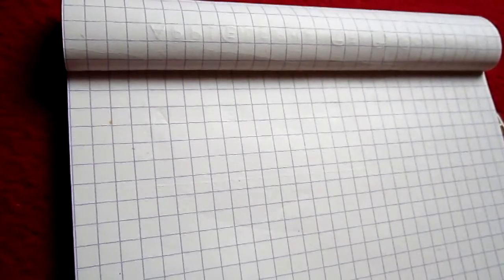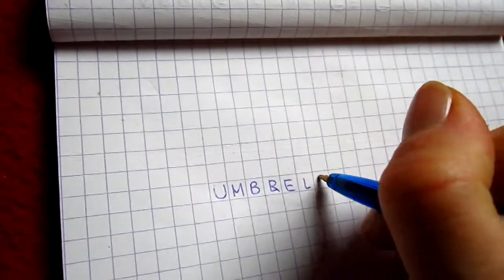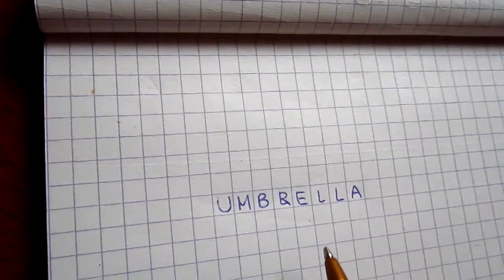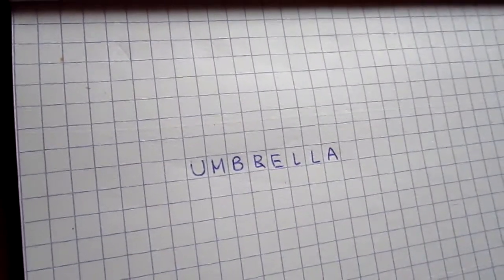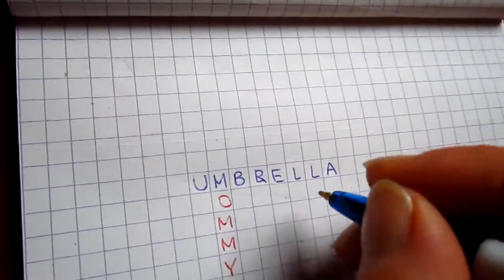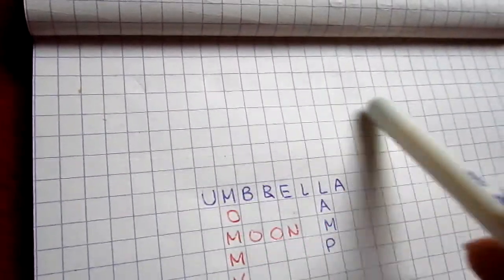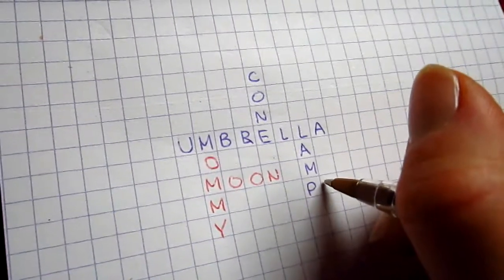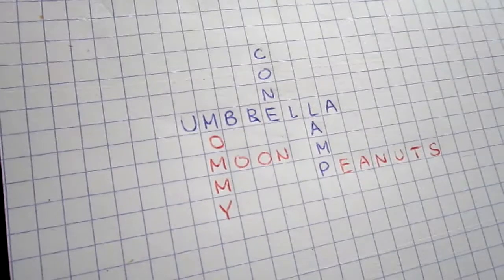Grade 1 -Reading -spelling Written crossword or scrabble game for kids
Ideas for early learning, homeschooling and teaching young children.